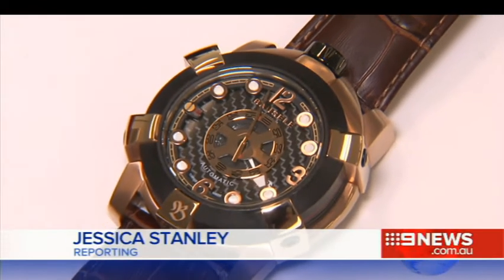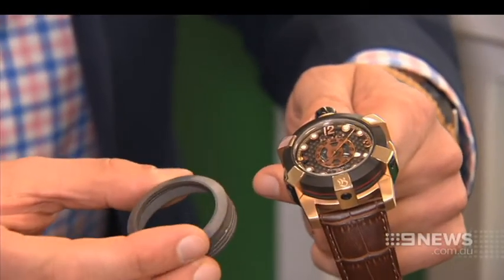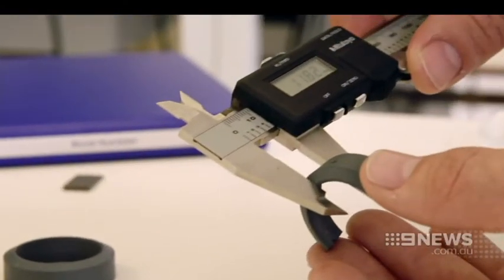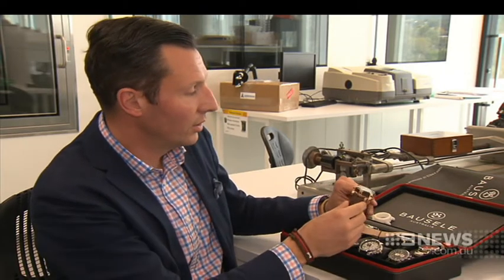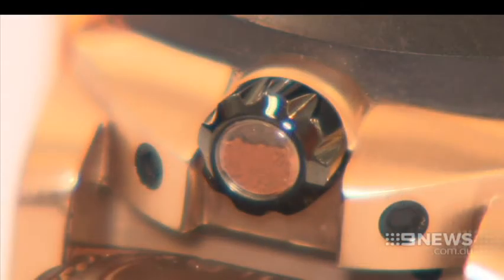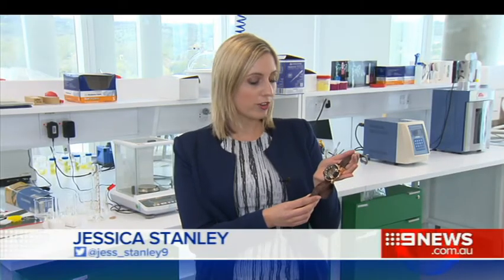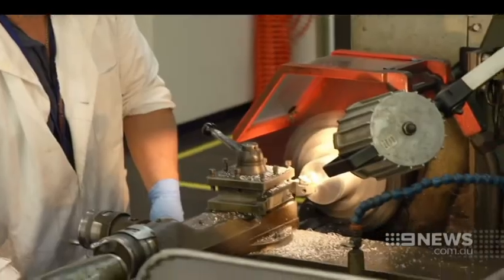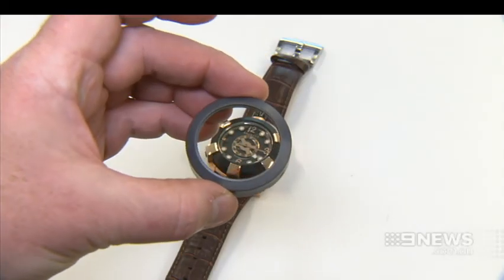Watch Technology | 9 News Adelaide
Researchers at Flinders University are using nanotechnology to develop watch components in a move they believe could revive South Australia’s manufacturing industry.